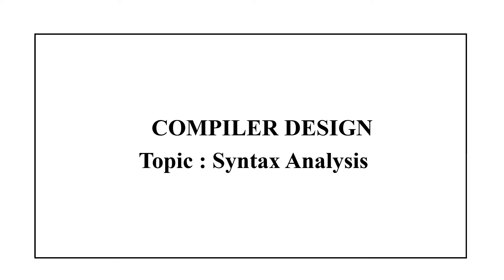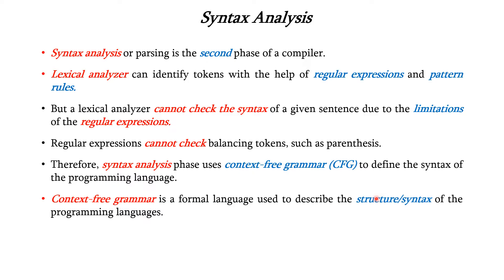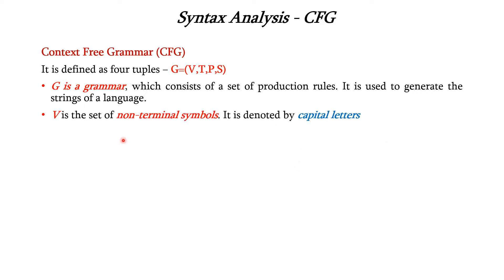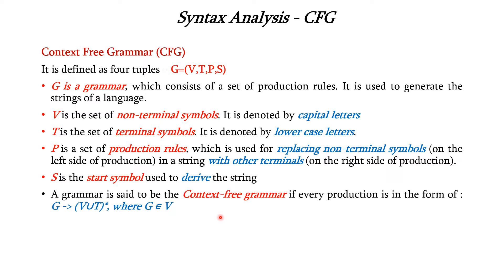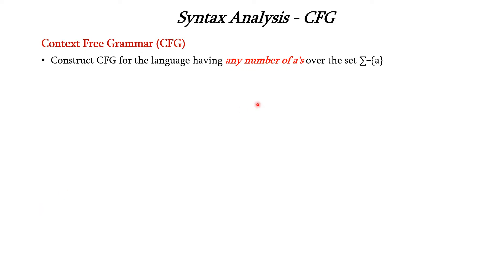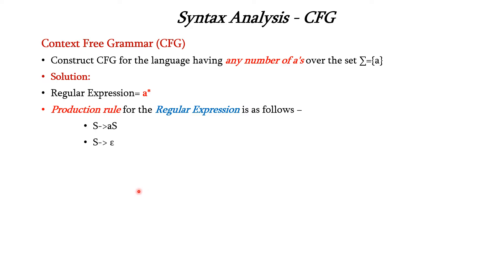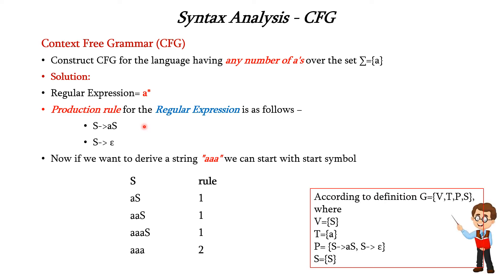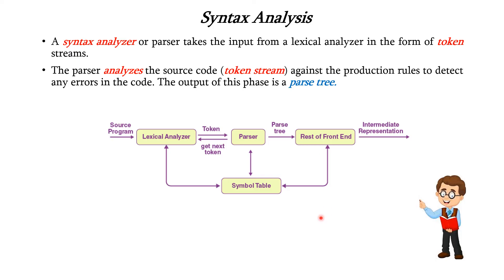Syntax Analysis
Introduction to Syntax Analyzer, Syntax Analysis, CFG